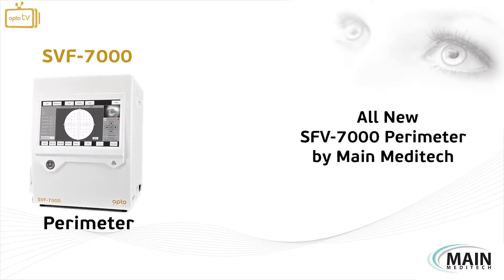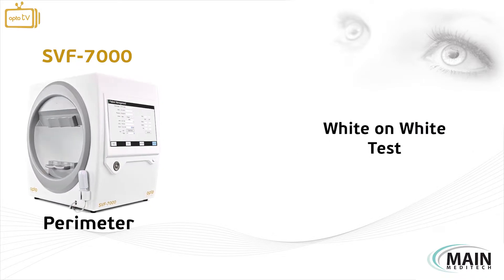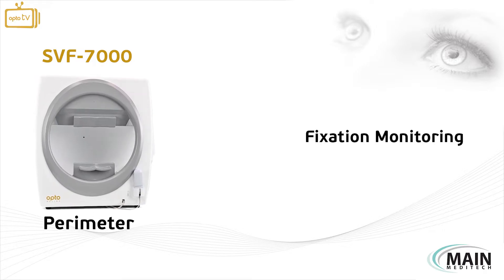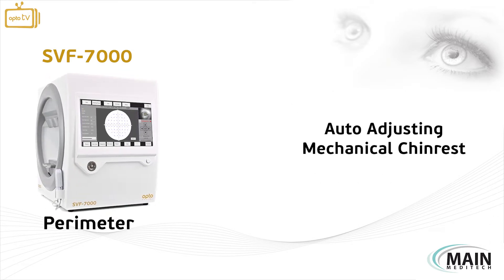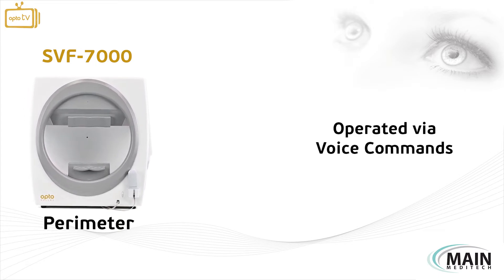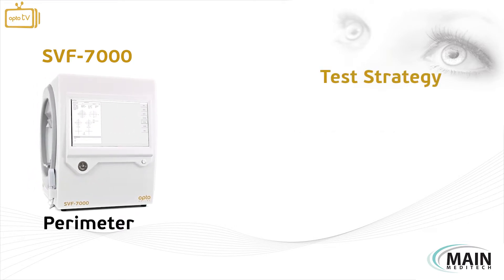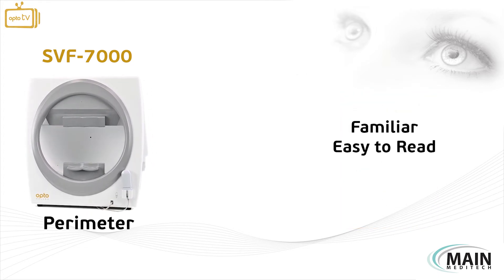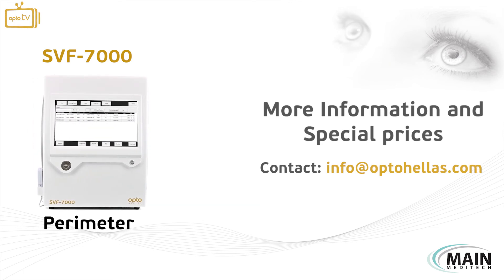OPTO HELLAS: First look at the SVF-7000 Perimeter by Main Meditech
The all-new SVF-7000 Perimeter by MAIN MEDITECH, in collaboration with OPTO HELLAS.

With a smart LED configuration, an automatic / mechanical chinrest that auto aligns the patient during the measurement procedure and by being compliant to the Goldman III standards; the SVF-7000 is here to set new standards for perimetry world-wide.

It is now available through the EMEAA distribution network of OPTO HELLAS.

OPTO HELLAS official EMEAA Representation of MAIN MEDITECH.